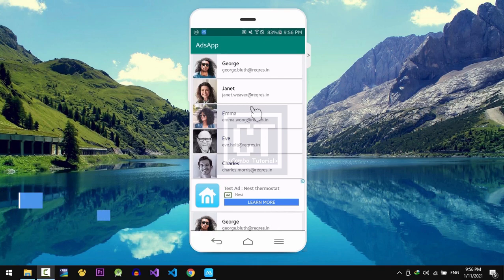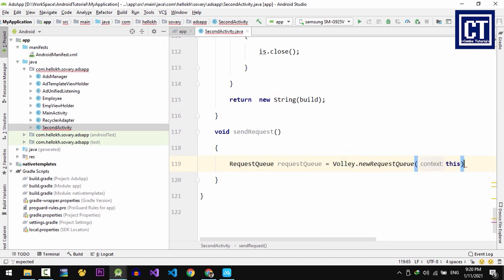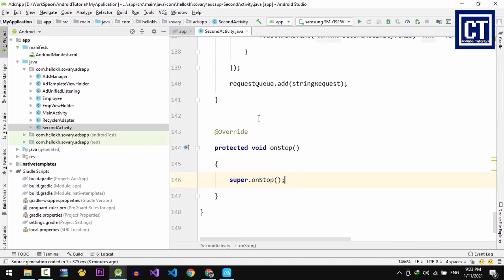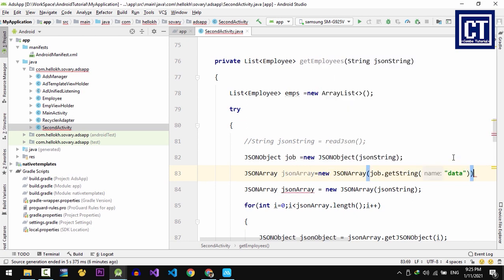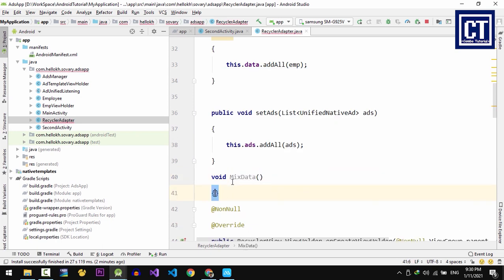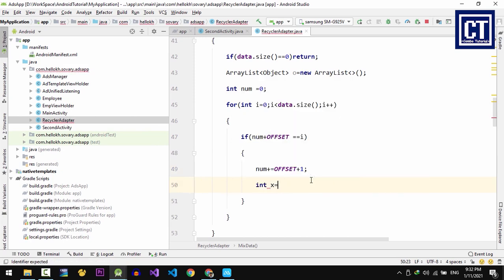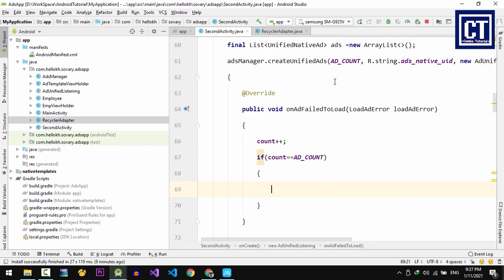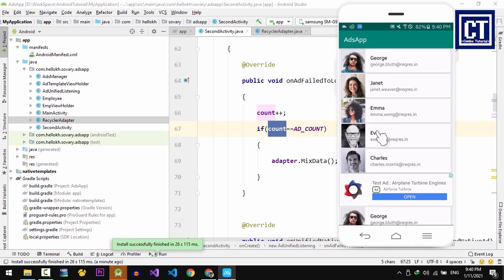Volley Android Request | Native Ads Every 5 Items Random in Recyclerview in Android Studio Part 4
Today is how to display ads on every 3 or 5 items in Recyclerview Android. This is last part of implementing native ad template show random ad with multiple view in RecyclerView android .